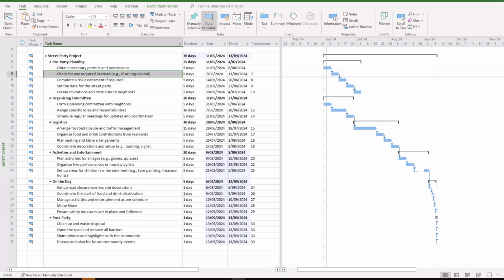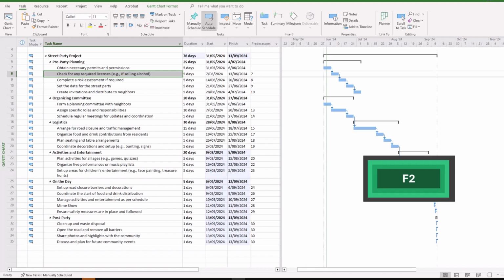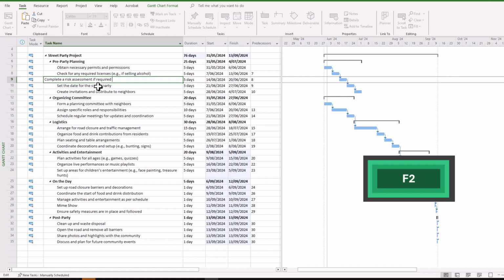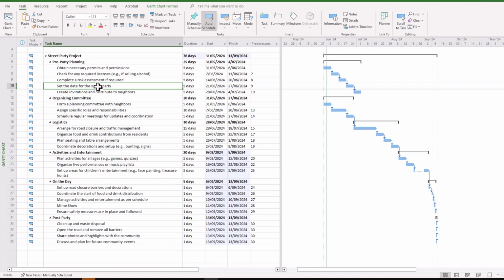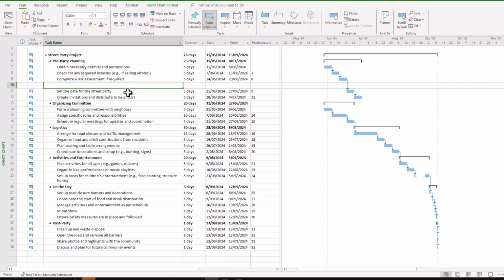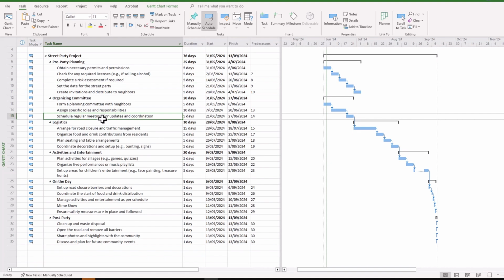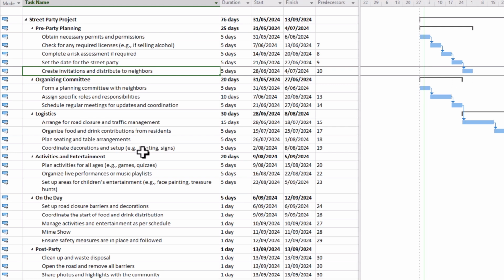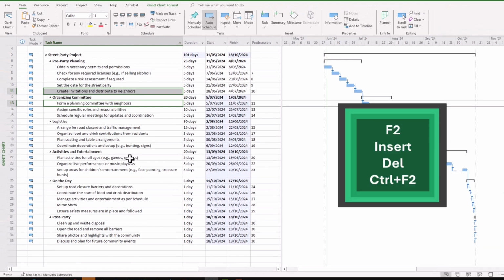#27 MS Project - 4 Essential Keyboard Commands in less than 4 minutes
📌 MS Project Keyboard Shortcuts You NEED to Know! (F2, Insert, Delete, Ctrl + F2)

🚀 Boost your efficiency in Microsoft Project with these four powerful keyboard shortcuts! In this tutorial, we’ll show you how to edit, insert, delete, and split tasks using simple keystrokes.

🔑 Shortcuts Covered:
✅ F2 – Quickly edit task names and other fields without using your mouse.
✅ Insert – Instantly add a new task above the selected row to keep your project organized.
✅ Delete – Remove unnecessary tasks in a single keystroke to maintain a clean schedule.
✅ Ctrl + F2 – Split a task into multiple segments for better project planning.

📂 Why Use These Shortcuts?
✔️ Save time by avoiding manual clicks.
✔️ Improve task management and project structuring.
✔️ Work faster and smarter with Microsoft Project!

🎥 Watch now and become a pro at MS Project!